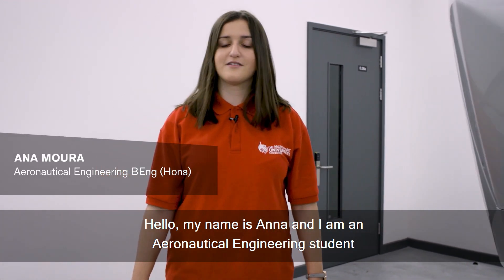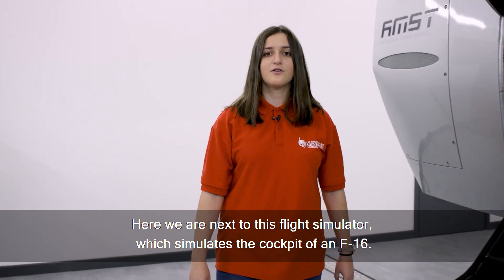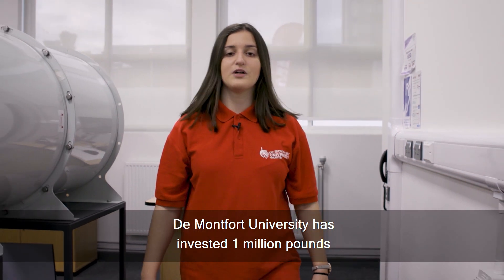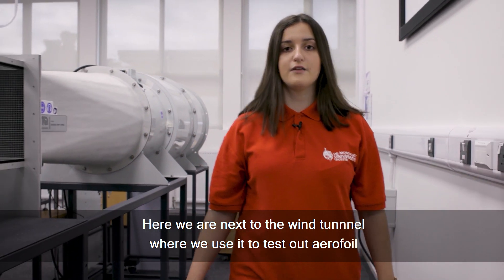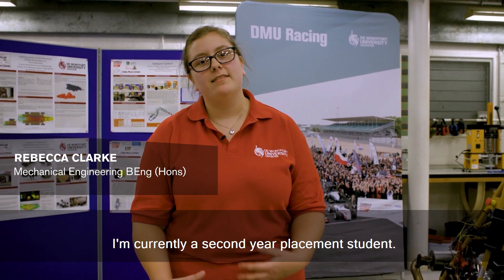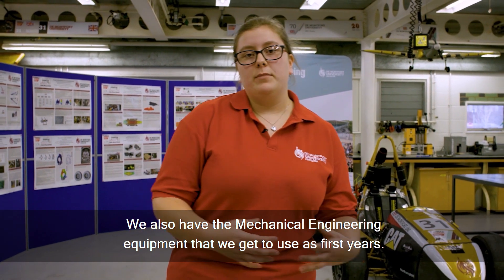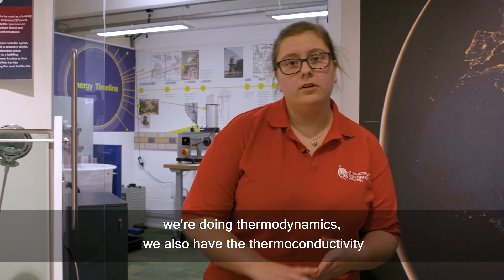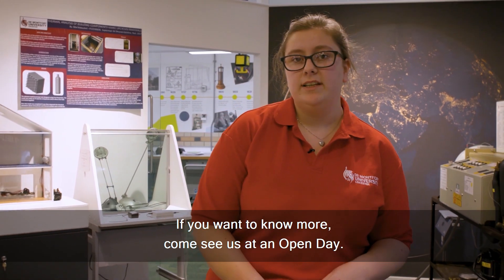Engineering facilities at DMU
Join our students as they take you on a tour of our Engineering facilities here at DMU.